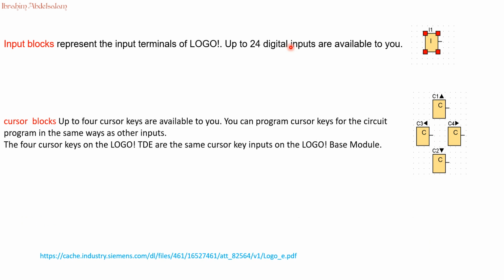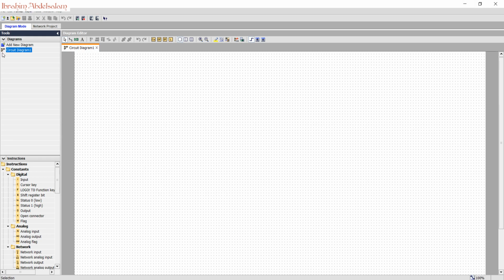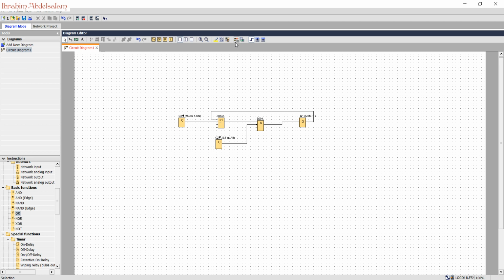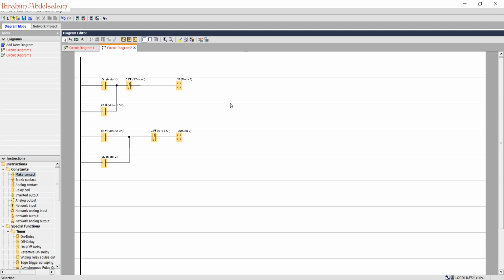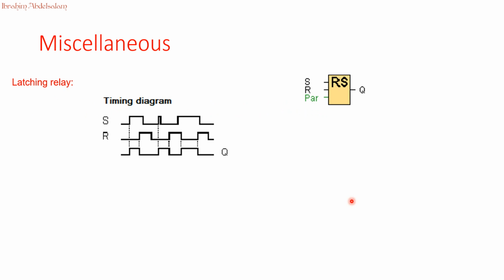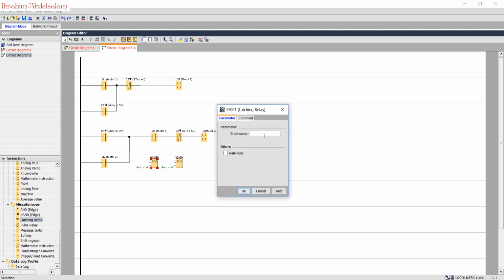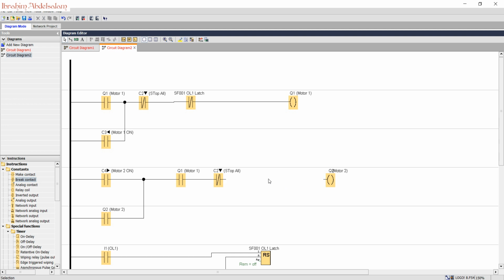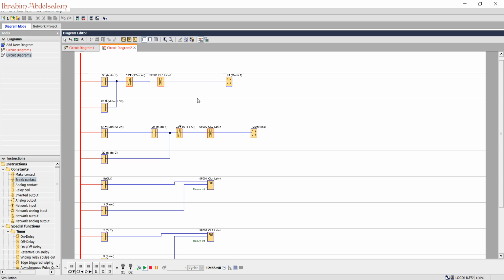02 Siemens LOGO! digital I/Os, and latching relay (part 1)